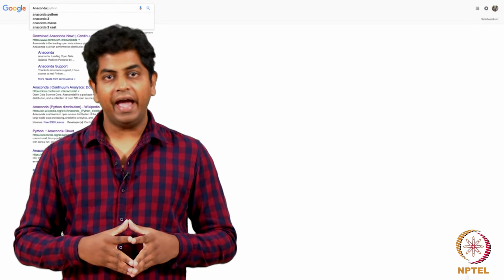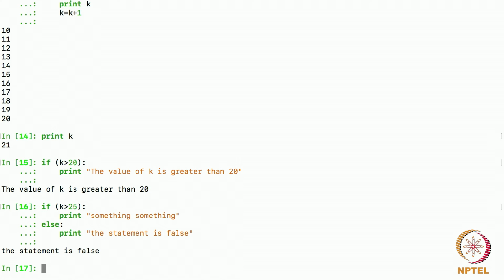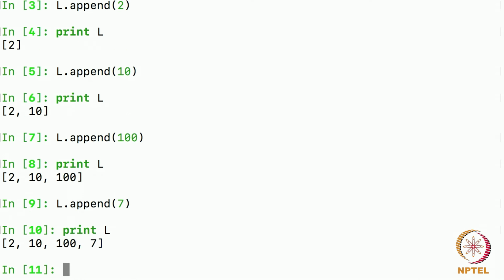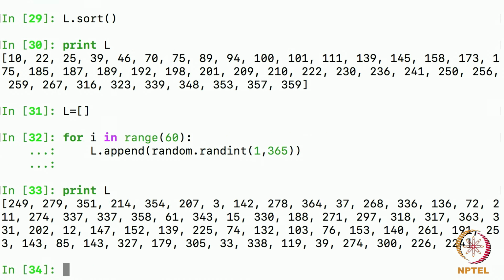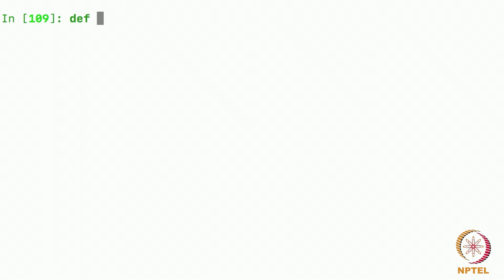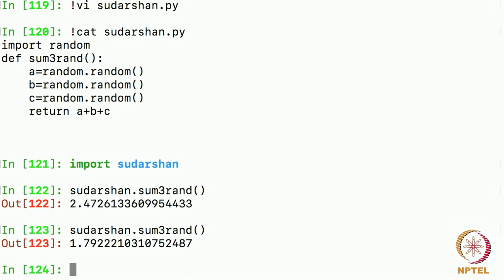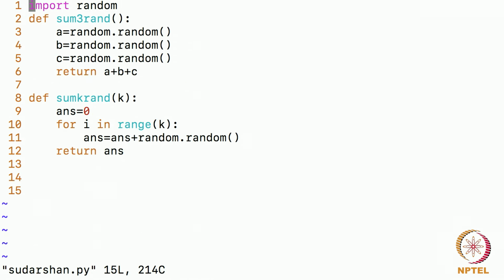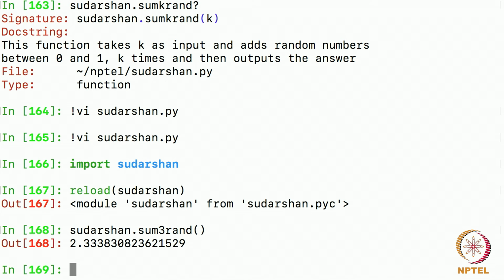Introduction to Python-1